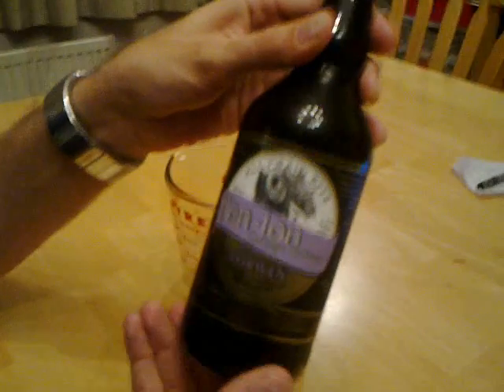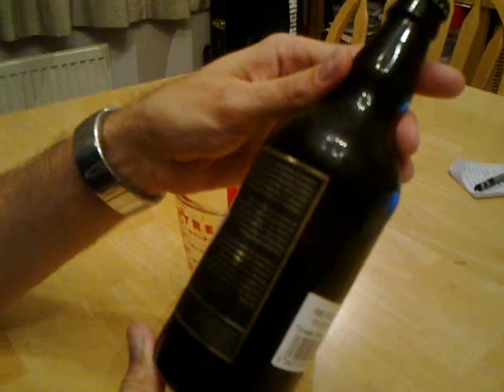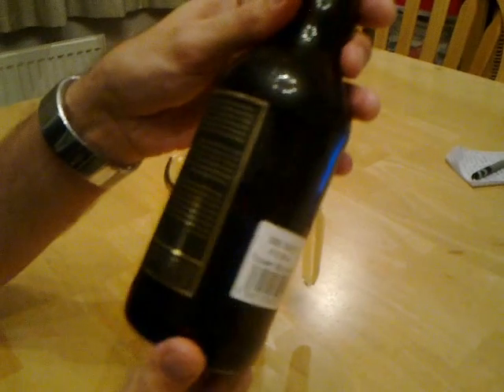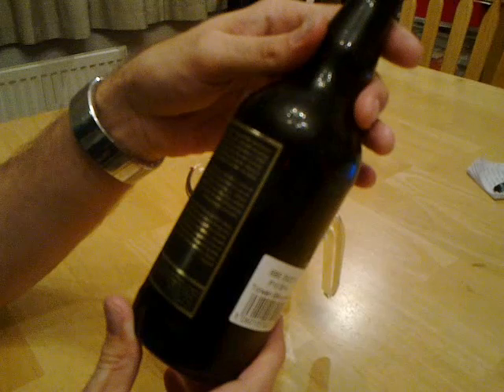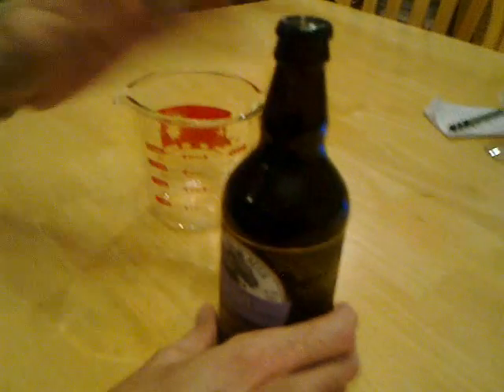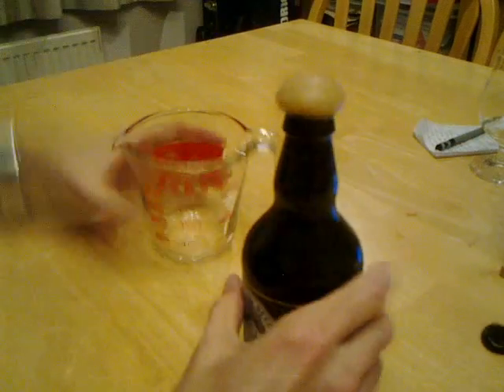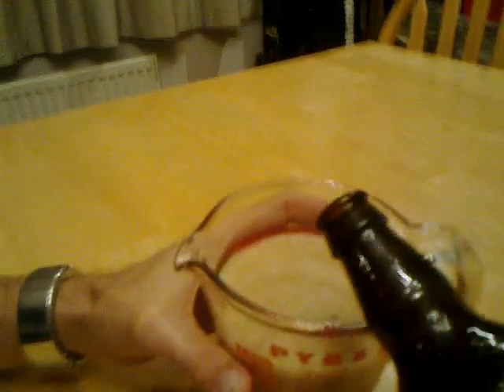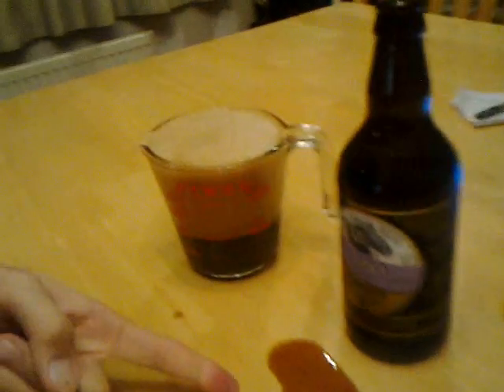Penlon Torwen [baron rating 4/5]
Penlon Torwen [baron rating 4/5] - 4.5% black fruit beer,roasted blackcurrant smell,frothy very fruity smooth taste,tart blackcurrant finish